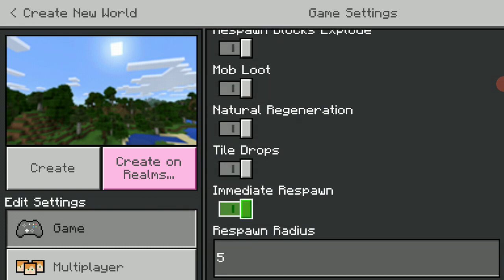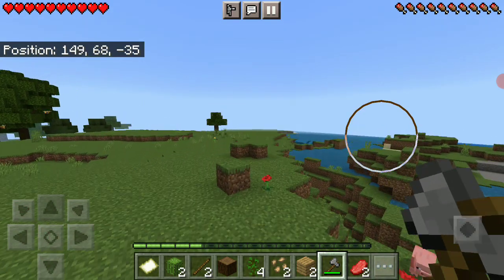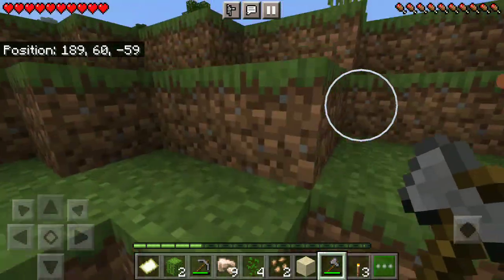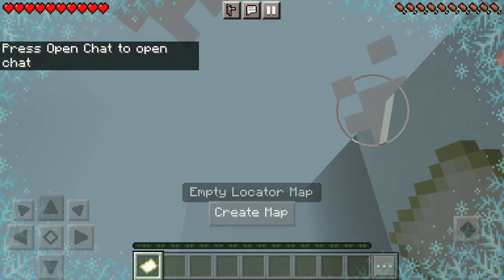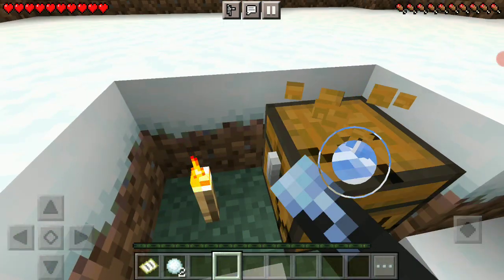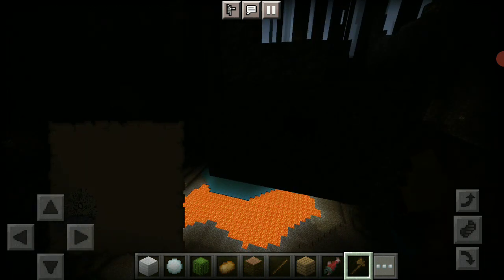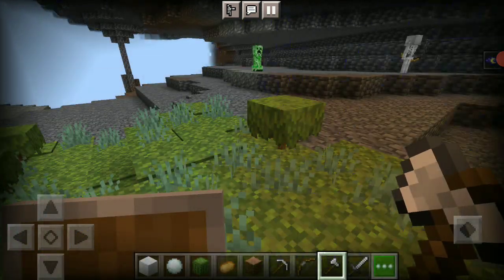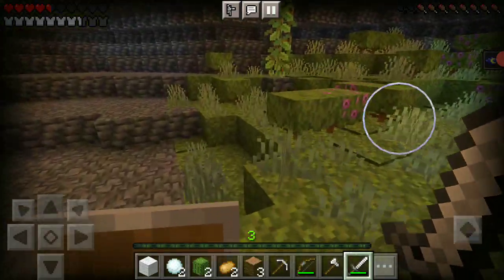Playing Minecraft In survival Mode Day 0-2 Searching for a Perfect Seed